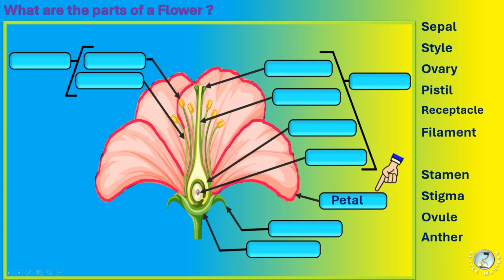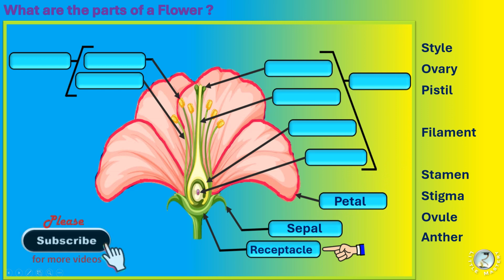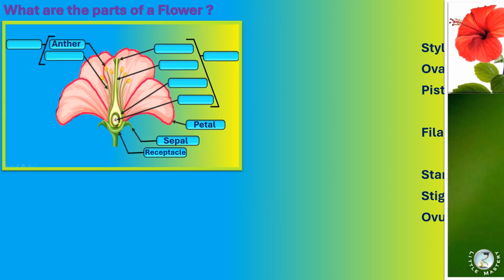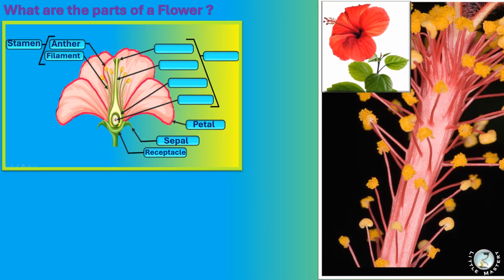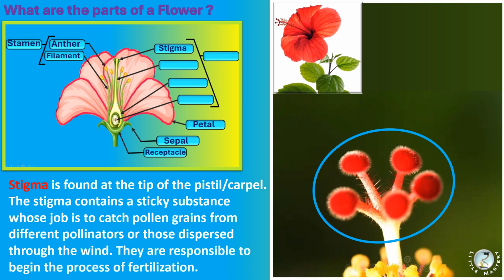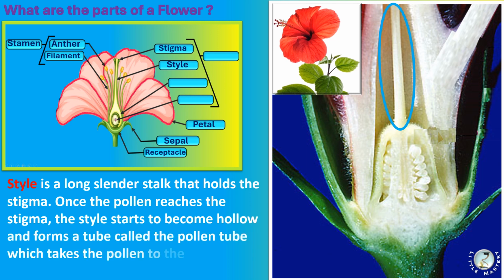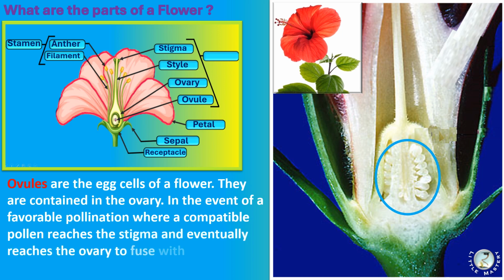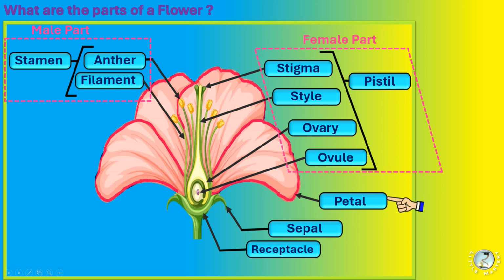Parts of a Flower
PartsofaFlower